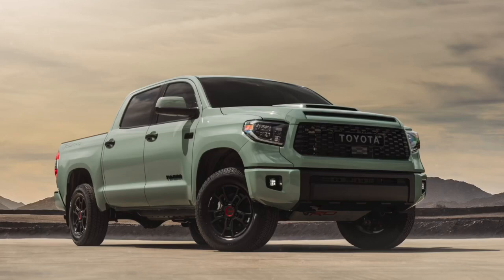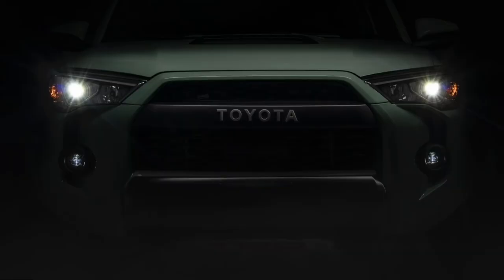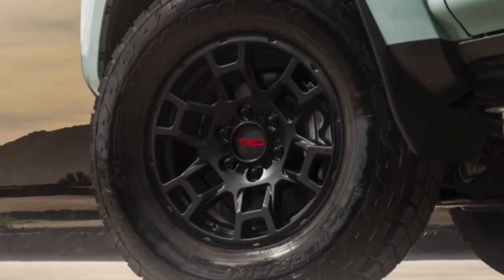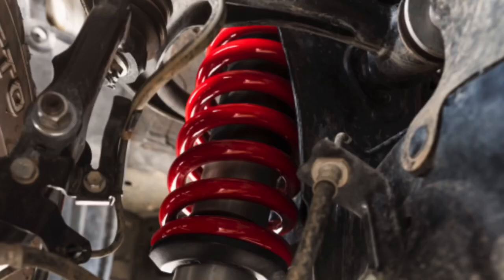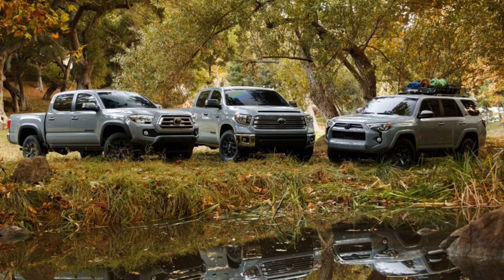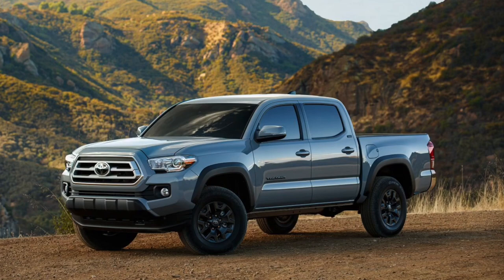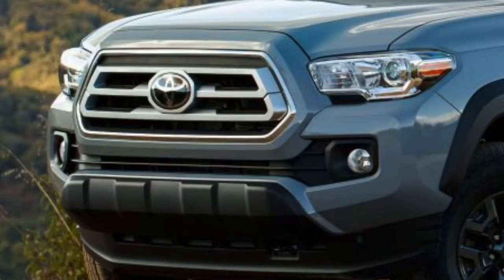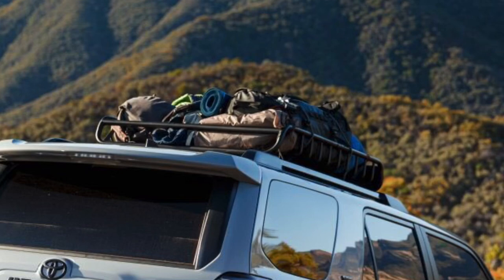Pics Of The 2021 Lunar Rock TRD Pro Tundra, Tacoma, 4Runner, Sequoia PLUS 4Runner Upgrades Coming!